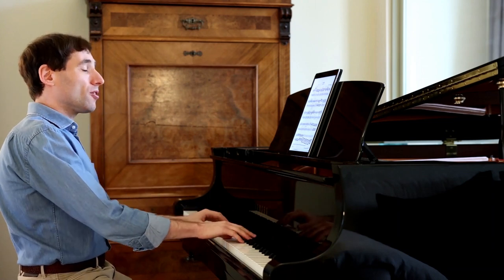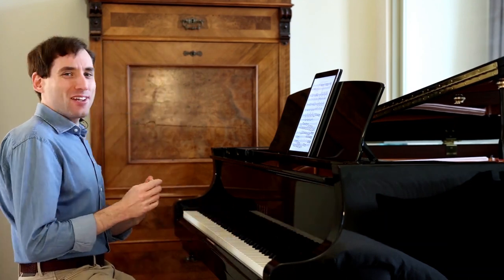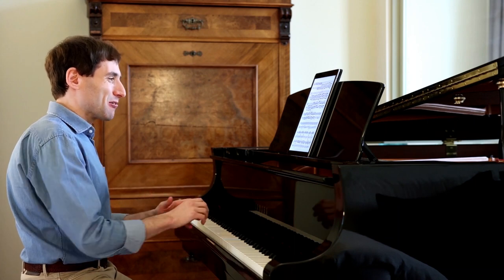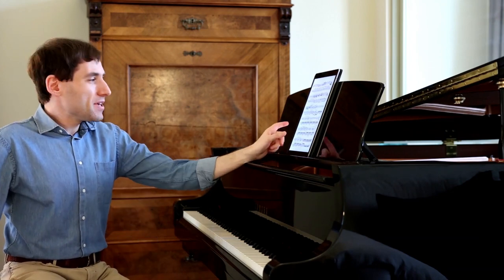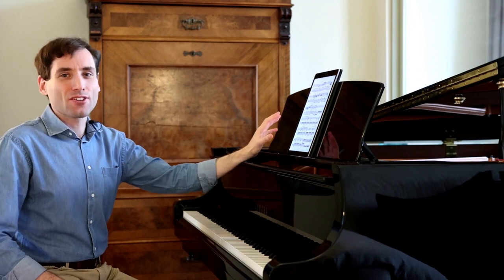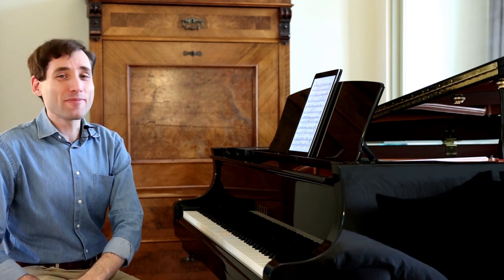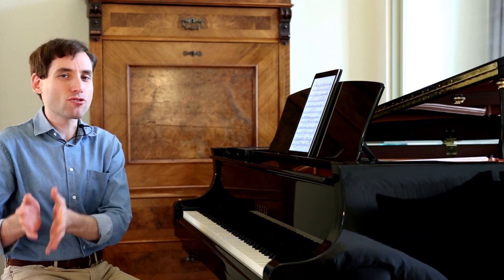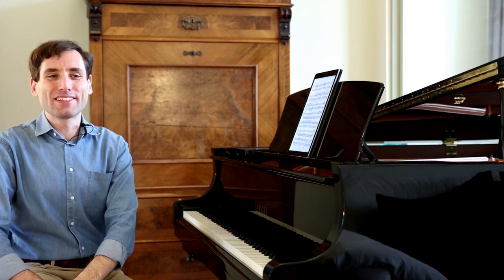Behind the Notes – Boris Giltburg introduces Beethoven’s Sonata No. 16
Boris Giltburg is lauded worldwide as a deeply sensitive, insightful and compelling interpreter, with critics praising his impassioned approach to performance. This project to record all of Beethoven’s 32 piano sonatas is a personal exploration for Giltburg, driven by curiosity and his profound respect for the composer.

These exceptional performances received widespread critical acclaim upon their original digital release, and this premiere 9-disc boxed set includes extended personal and informative booklet notes written by the pianist. From the vivid energy of the early sonatas, through the dark passions and enchanted lyricism of Beethoven’s middle period, to the awe-inspiring transcendence of the final sonatas – this cycle runs the full gamut of human emotion.

Release date: September 2021